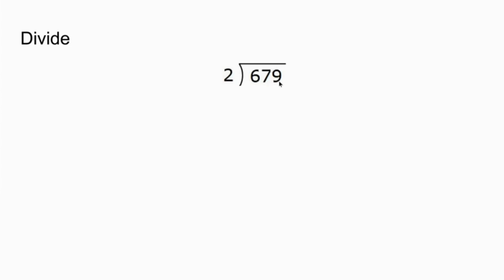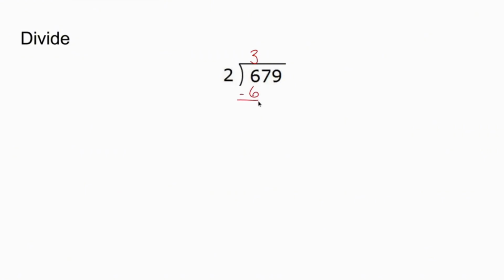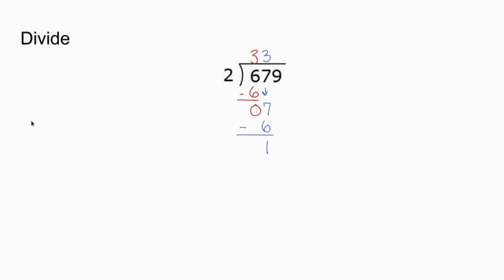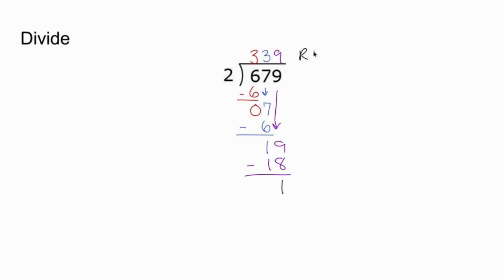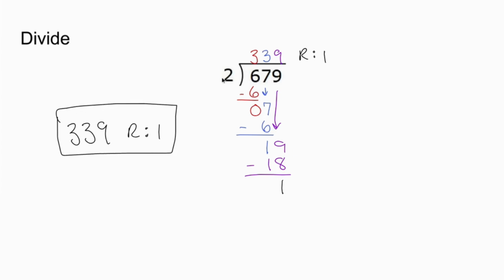Learn 5th Grade Math - Divide 679 ÷ 2 Long Division with Remainders (3-Digit and 1-Digit Number)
Today we’re diving into a classic 5th-grade math problem: dividing a three-digit number by a one-digit number using long division. Our question is 679 divided by 2.

We’ll walk through this step by step, starting with the dividend, which is the number being divided—here, that’s six hundred seventy-nine—and the divisor, which is the number we’re dividing by, in this case, two. I’ll show you how to bring down each digit one at a time, figure out how many times the divisor fits into each part of the number, and write down each part of the quotient—that’s the answer we get after dividing.

Along the way, we’ll also see what a remainder is. That’s the leftover part of the number that doesn’t divide evenly. Understanding remainders is a super important skill, because it shows how division isn’t always perfect, and sometimes we have to think about fractions or leftover pieces.

We’ll use some fun tips and tricks to make sure you never get stuck while doing long division. By the end of this video, you’ll confidently tackle any 3-digit by 1-digit division problem, and even explain your steps clearly to others.

Get ready to boost your math skills, learn new vocabulary like dividend, divisor, quotient, and remainder, and have some fun with numbers!

Nick Perich
Norristown, Pa